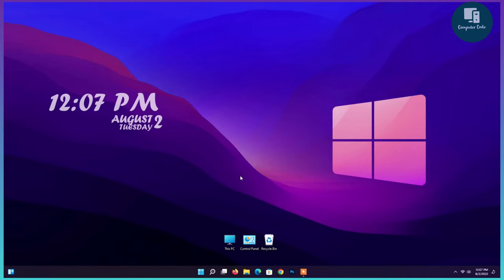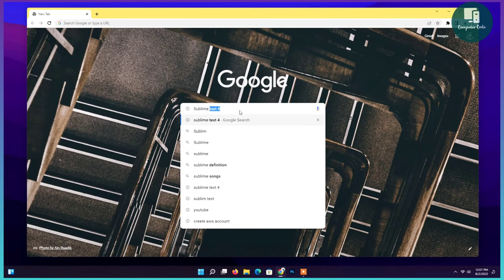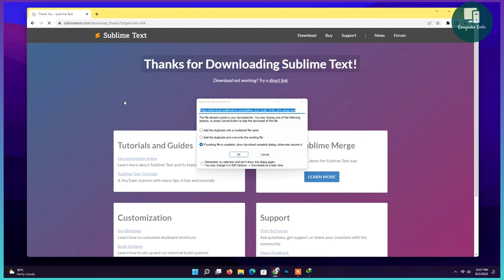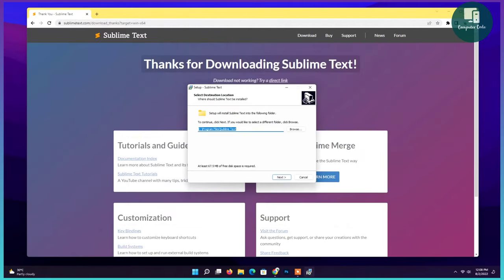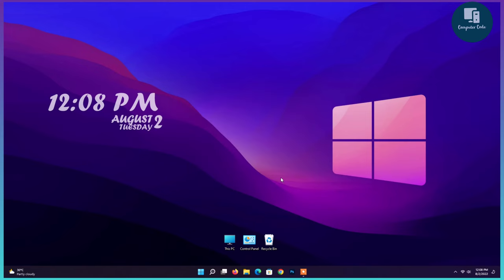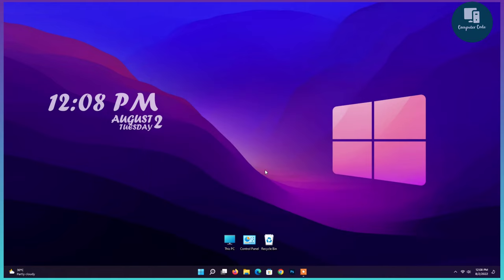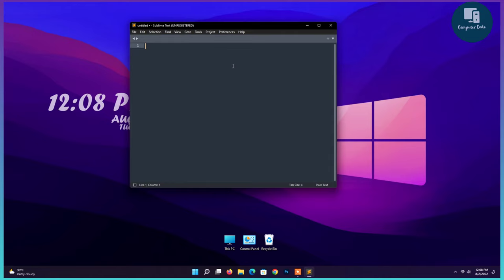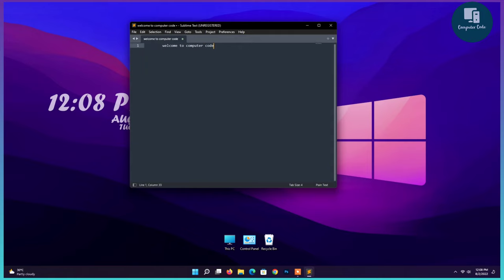Install Sublime Text 4 On Windows 11 | Computer Code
computer code,
hindi,
how to,
download and install sublime text 4
how to install sublime text 4 on windows 11
sublime text 4 download 32 bit
install sublime text 4 ubuntu